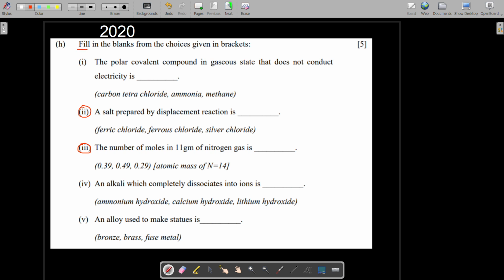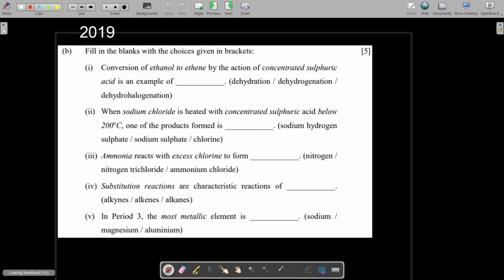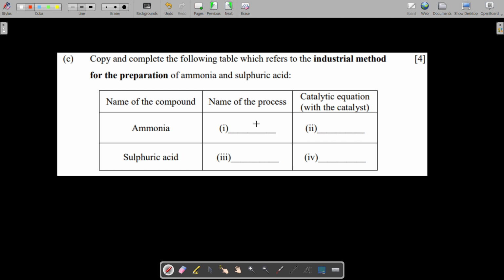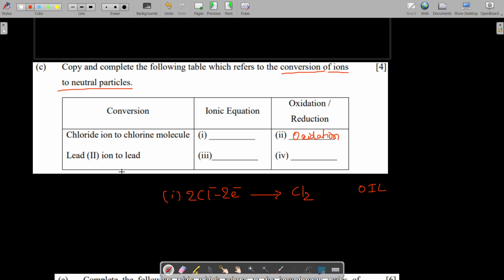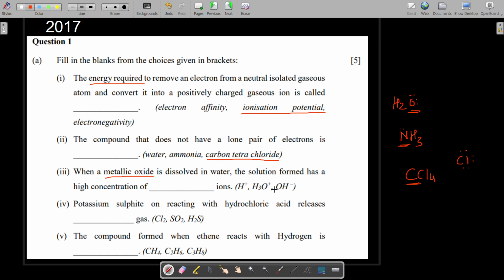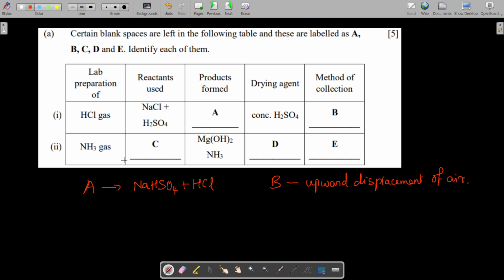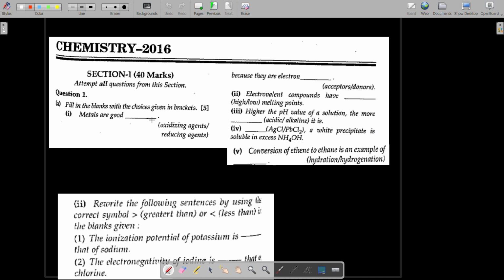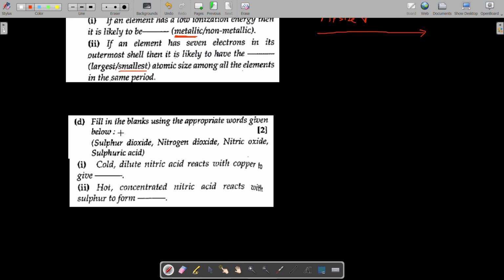ICSE chemistry | Fill in the blanks | PYQ | 2016-2020 | Board 2023 | Class 10 | Exam revision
Fill in the blanks questions of ICSE class 10 board paper from 2016 to 2020 of chemistry subject discussed in detail to prepare well for 2023 board exam.